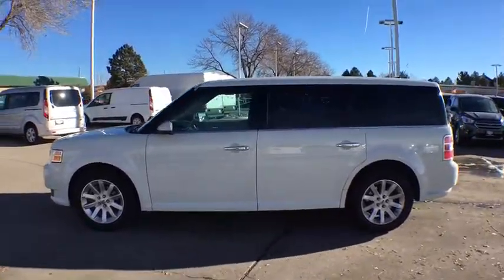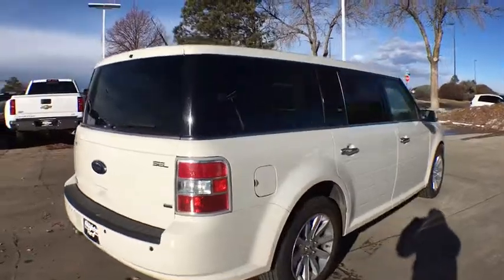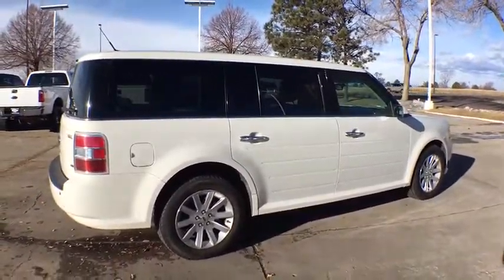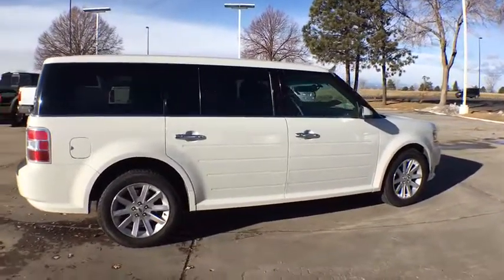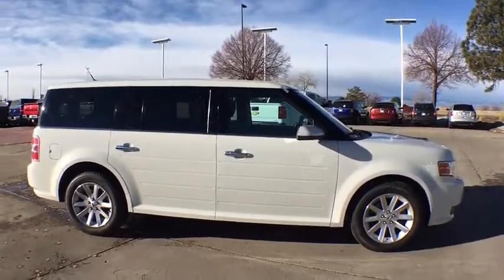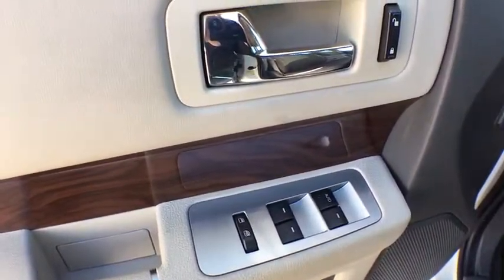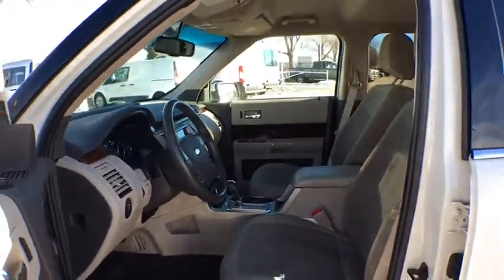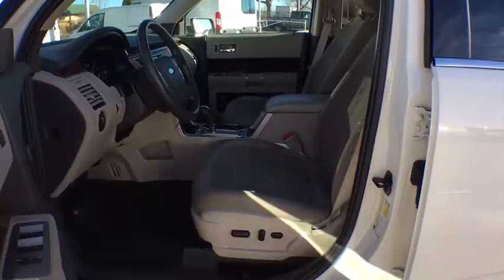2010 Ford Flex Denver, Aurora, Parker, Highlands Ranch, Littleton, CO 79197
Used 2010 Ford Flex
Mike Naughton Ford: Servicing Denver, Colorado near Aurora, Parker, Highlands Ranch, and Littleton, CO.
2010 Ford Flex 4dr SEL AWD - Stock#: 79197 - VIN#: 2FMHK6CC1ABA24910

SEL trim. ONLY 47,155 Miles! Heated Leather Seats, 3rd Row Seat, Power Windows, Power Door Locks, Satellite Radio, Dual Zone A/C, All Wheel Drive, Alloy Wheels, V6 Engine, Multi-CD Changer, 6-Speed A/T. SEE MORE! KEY FEATURES INCLUDE: V6 Engine, All Wheel Drive, 6-Speed Automatic Transmission, Leather Seats, Multi-CD Changer, Power Door Locks, Power Windows, Third Row Seat, Dual Zone A/C, Satellite Radio, Heated Driver Seat, Rear Air, iPod/MP3 Input, Onboard Communications System, Aluminum Wheels. Bucket Seats, Electronic Stability Control, Heated Mirrors, Keyless Entry, 4-Wheel ABS. EXPERTS RAVE: Edmunds.com explains A thoughtfully designed and cool-looking alternative to minivans and seven-passenger crossover SUVs.. 5 Star Driver Front Crash Rating. 5 Star Driver Side Crash Rating. EXCELLENT SAFETY FOR YOUR FAMILY: Child Safety Locks, 4-Wheel Disc Brakes WHO WE ARE: Our large inventory and wide selection of models, along with competitive pricing, allow us to make you a great deal on the Ford of your choice. At Mike Naughton Ford, our goal is to assist you in making a confident decision. Our friendly, professional staff members are here to answer your questions and listen to your needs. Wherever you live in the Denver area, or if you're driving from Lakewood, Highlands Ranch, Centennial or Englewood, we're ready to serve you! Please confirm the accuracy of the included equipment by calling us prior to purchase.